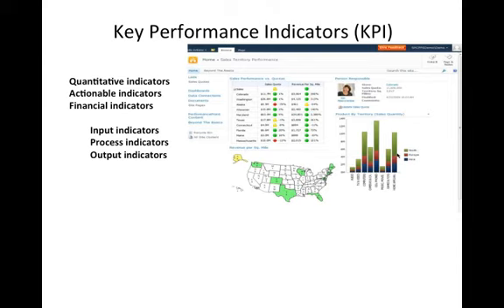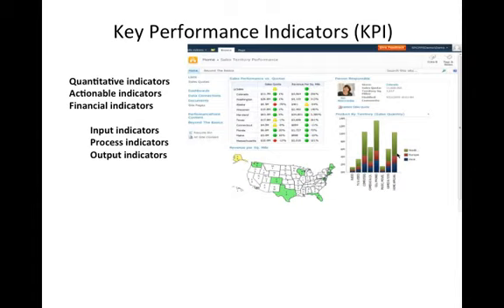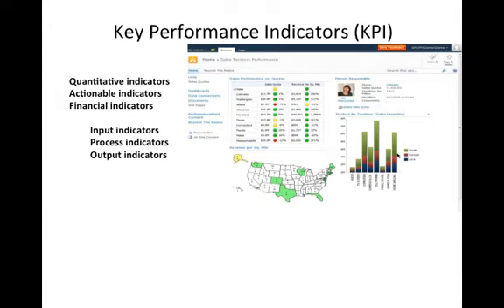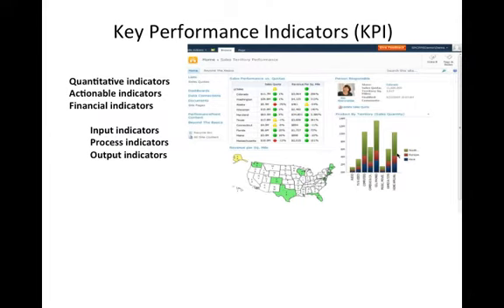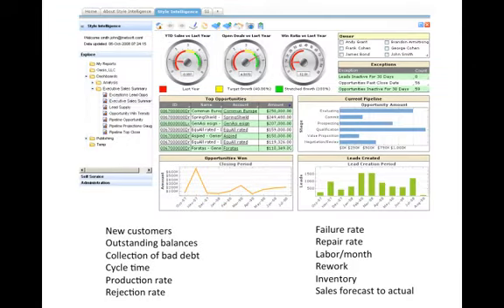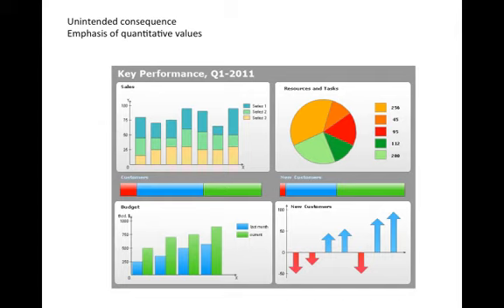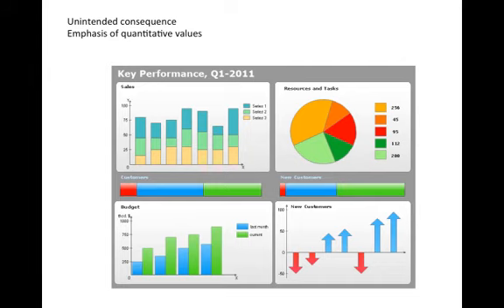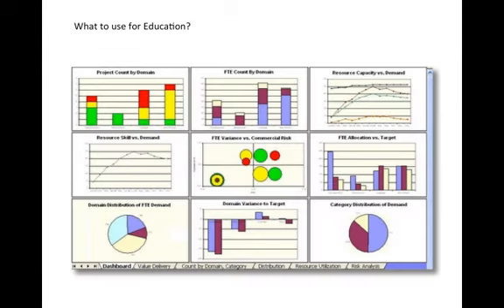IME 430 KPI.mp4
Table of Contents:

01:57 -
02:12 -
02:23 -
02:45 -
03:32 -
05:06 -